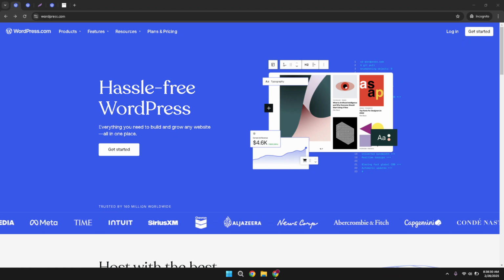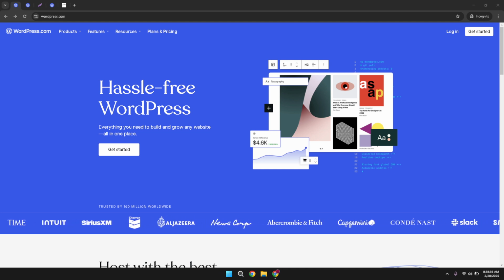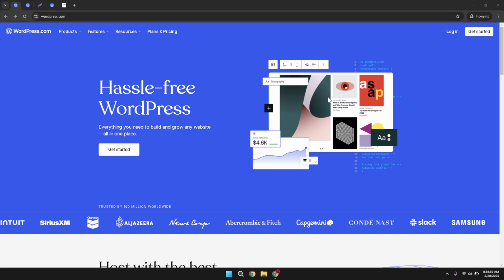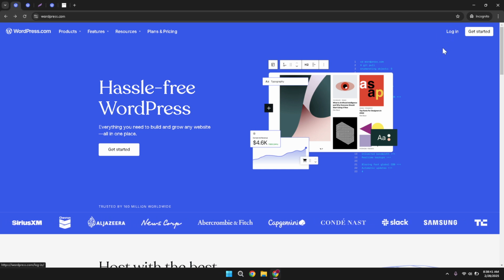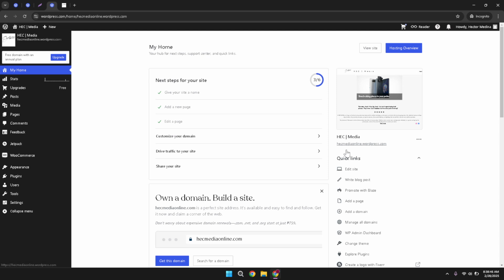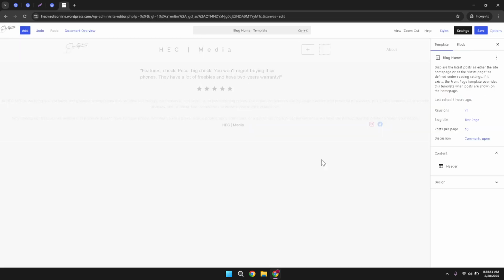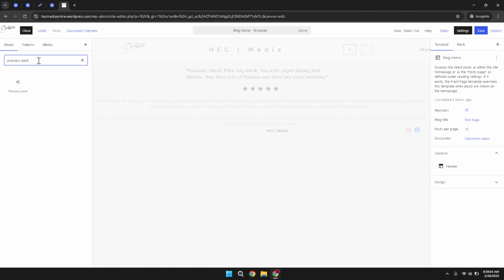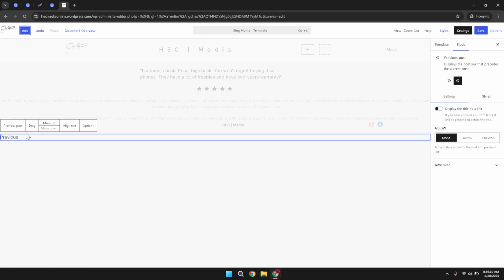How to Include Previous Post in My Website - Wordpress Easily (Full 2025 Guide)